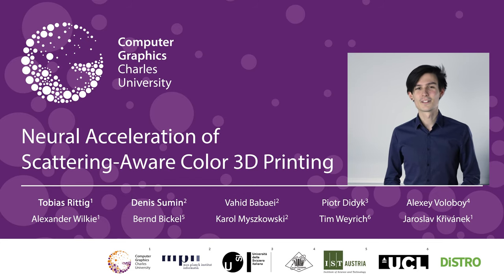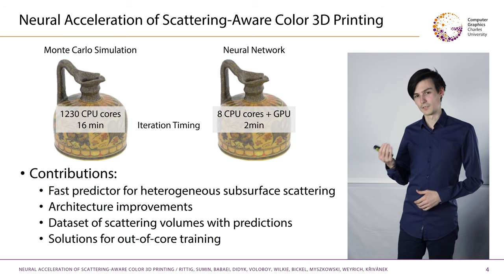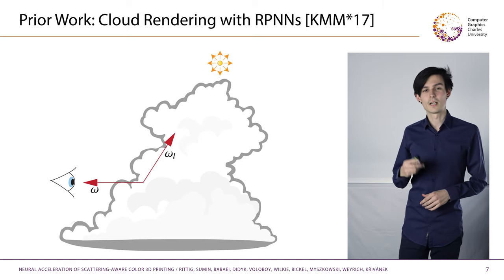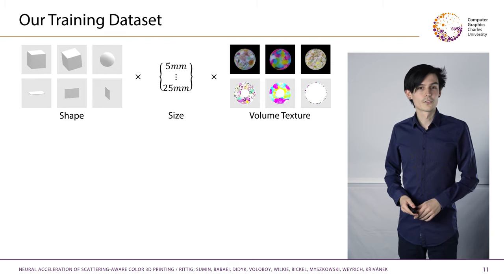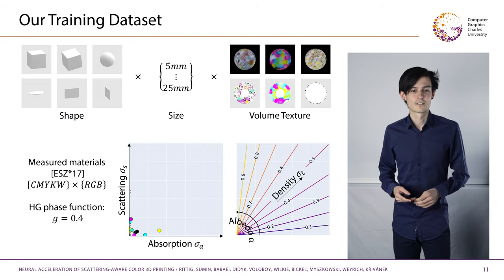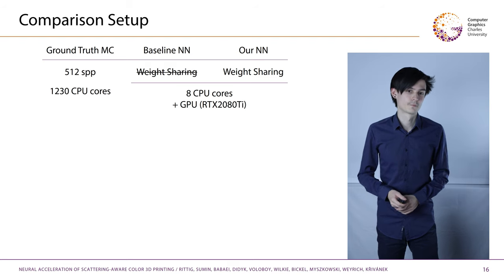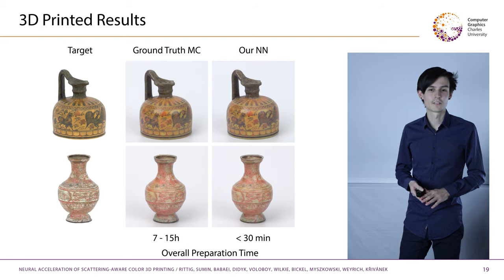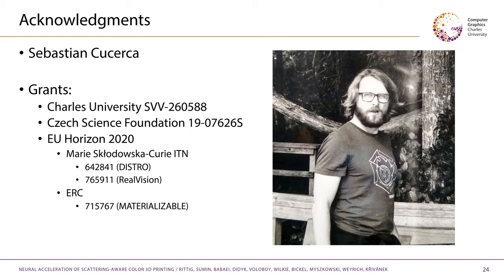Neural Acceleration of Scattering-Aware Color 3D Printing | Eurographics'2021 Full Paper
With the wider availability of full-color 3D printers, color-accurate 3D-print preparation has received increased attention. A key challenge lies in the inherent translucency of commonly used print materials that blurs out details of the color texture. Previous work tries to compensate for these scattering effects through strategic assignment of colored primary materials to printer voxels. To date, the highest-quality approach uses iterative optimization that relies on computationally expensive Monte Carlo light transport simulation to predict the surface appearance from subsurface scattering within a given print material distribution; that optimization, however, takes in the order of days on a single machine. In our work, we dramatically speed up the process by replacing the light transport simulation with a data-driven approach. Leveraging a deep neural network to predict the scattering within a highly heterogeneous medium, our method performs around two orders of magnitude faster than Monte Carlo rendering while yielding optimization results of similar quality level. The network is based on an established method from atmospheric cloud rendering, adapted to our domain and extended by a physically motivated weight sharing scheme that substantially reduces the network size. We analyze its performance in an end-to-end print preparation pipeline and compare quality and runtime to alternative approaches, and demonstrate its generalization to unseen geometry and material values. This for the first time enables full heterogenous material optimization for 3D-print preparation within time frames in the order of the actual printing time.

Tobias Rittig, Denis Sumin, Vahid Babaei, Piotr Didyk, Alexey Voloboy, Alexander Wilkie, Bernd Bickel, Karol Myszkowski, Tim Weyrich, Jaroslav Křivánek